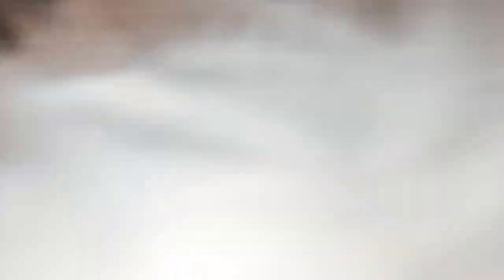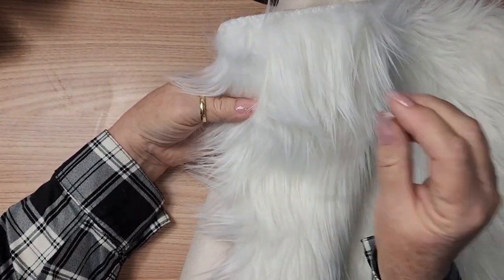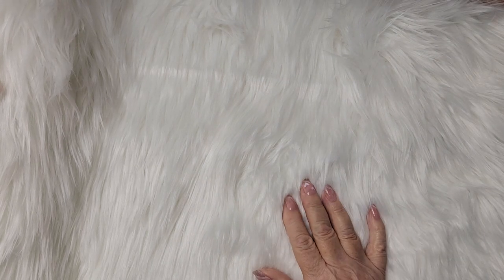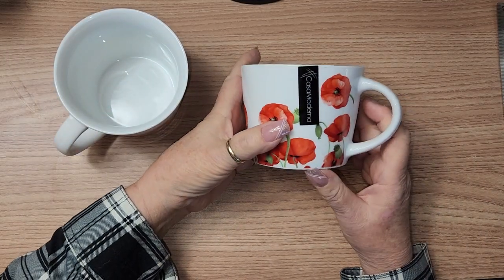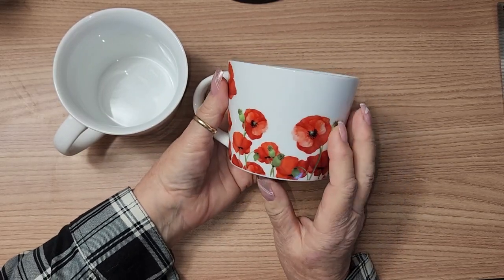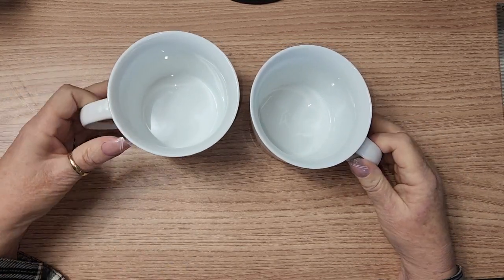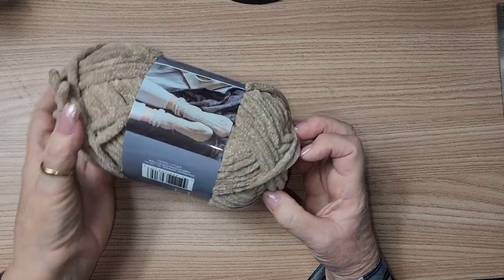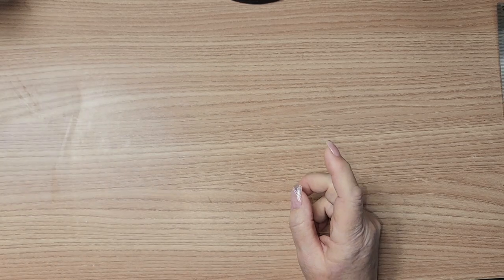Dollarama Haul Jan 19, 2024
This week's favorite item was the faux fur mat. It is incredibly soft and full and will be amazing for projects like my little diy gnomes.